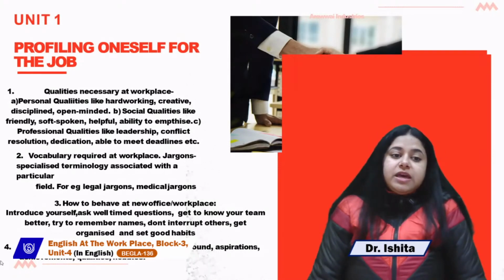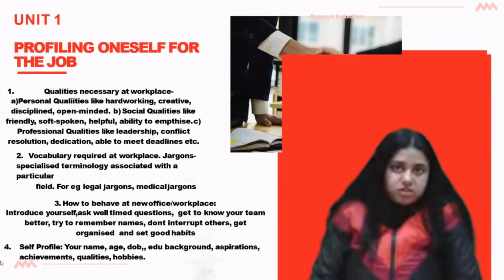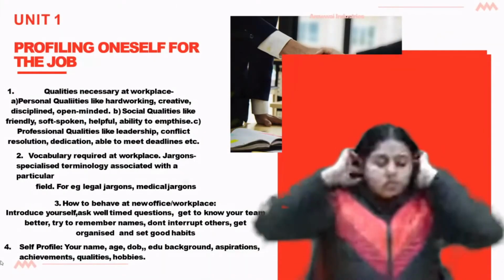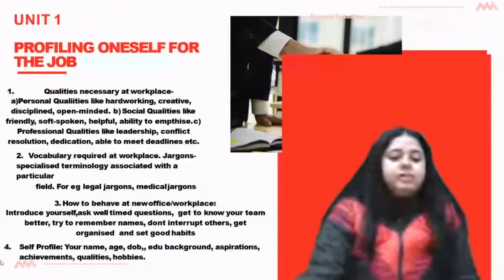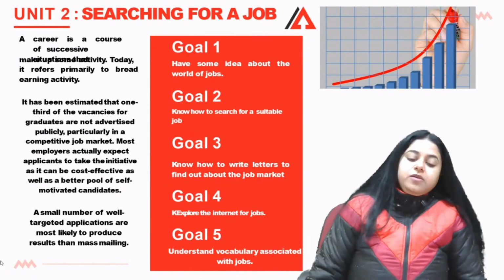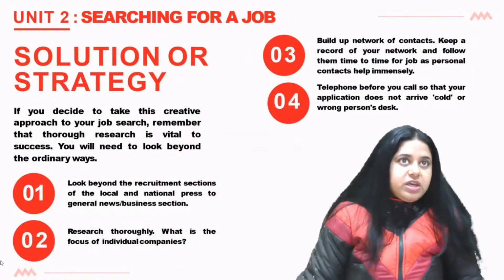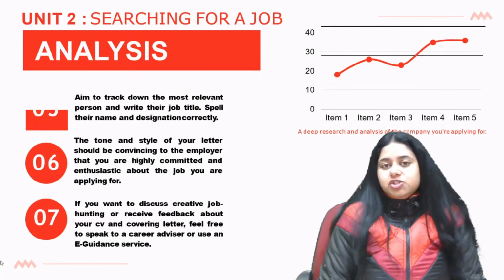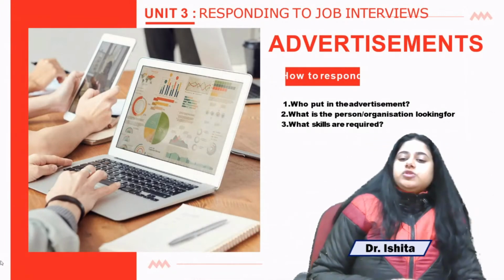IGNOU BEGLA-136 Online classes |IGNOU BEGLA-136 IMPORTANT QUESTION, TOPICS, BAG, BCOMG, BSGC, IGNOU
BEGLA 138 CLASS IGNOU

ALL INFORMATION ABOUT IGNOU

IGNOU

ADVERTISEMENT -

ASHISH VERMA

DON'T CALL PLEASE  ONLY TEXT

( PURCHASE IGNOU SOLVED ASSIGNMENT

   EXAM NOTES - GUESS PAPER ETC

begla 136 IGNOU CLASS
begla 136 IGNOU CLASSES
begla 136